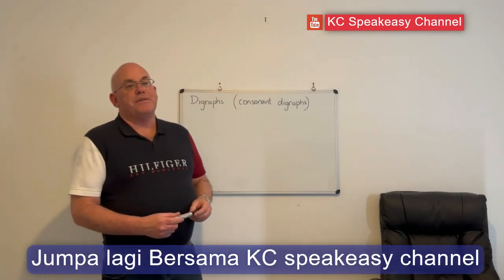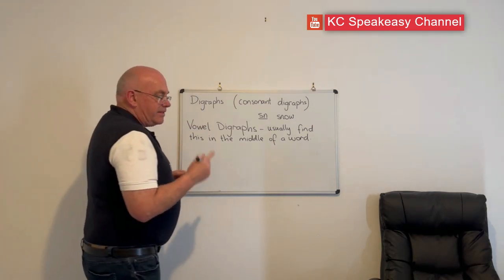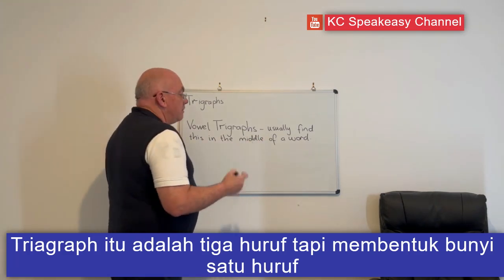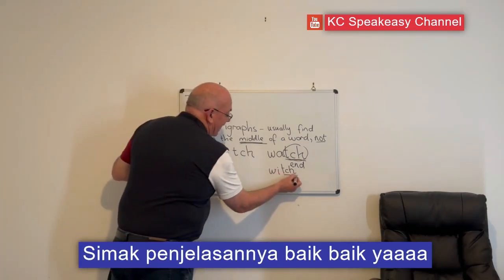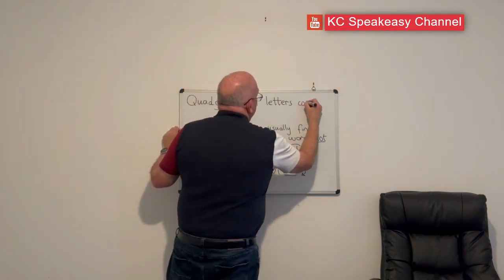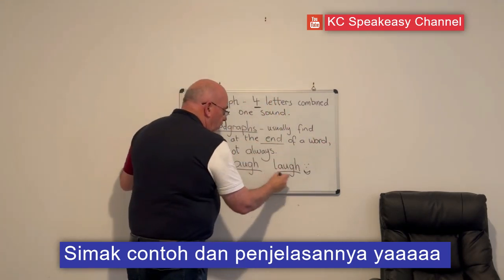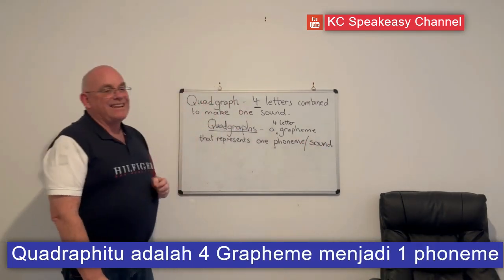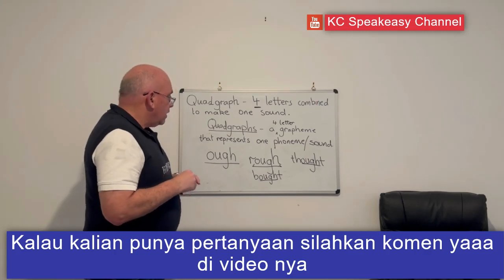Triagraph dan Quadraph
Triagraph adalah tiga huruf yang berdampingan dalam satu kata tapi ketika kita menyebutnya itu suaranya menyatu menjadi satu bunyi huruf. Begitupun dengan Quadraph tapi quadraph itu terdiri dari empat huruf. nah untuk tau lebih lanjut beserta contohnya, yuk kita simak video nya sampai akhir yaaaa